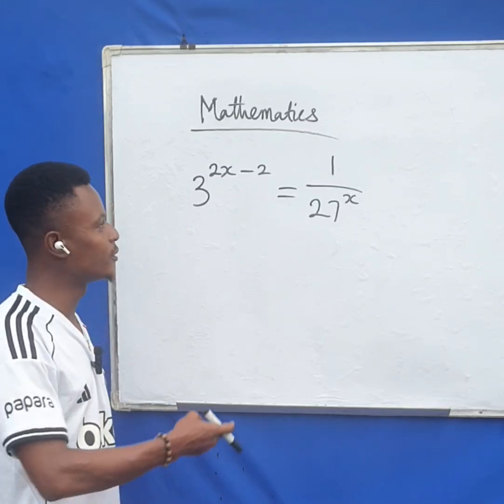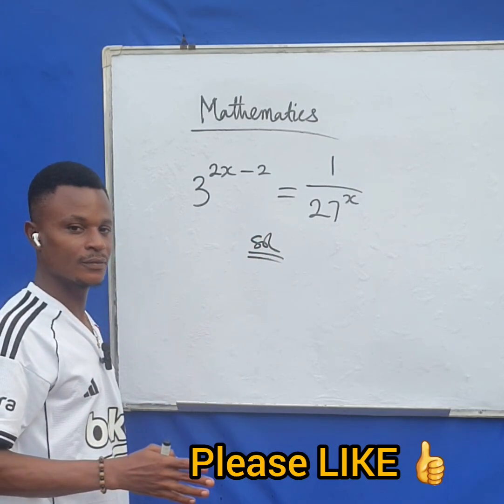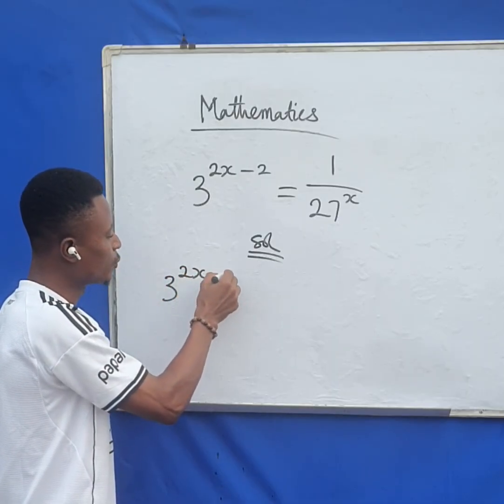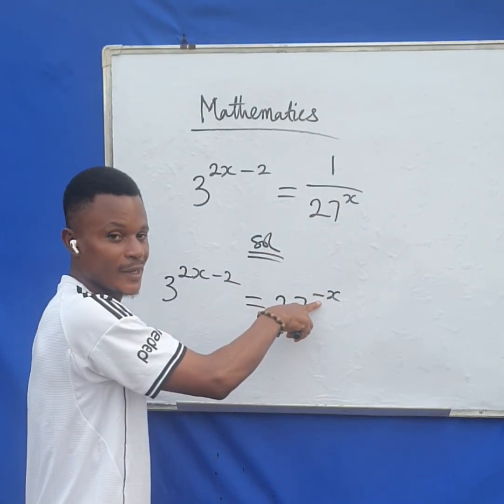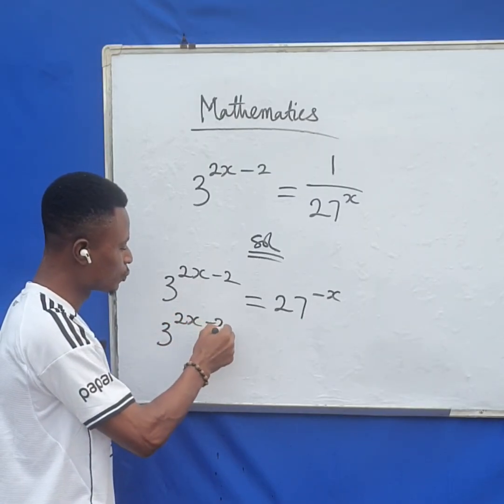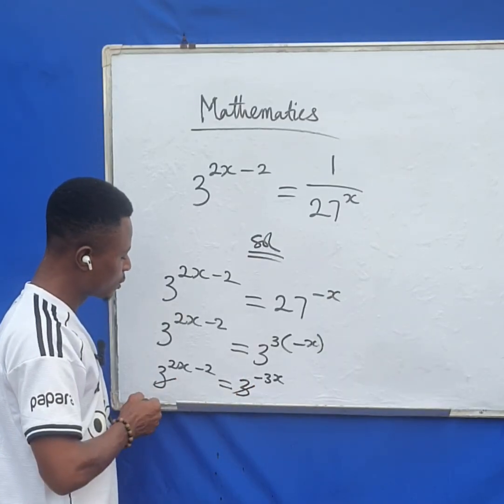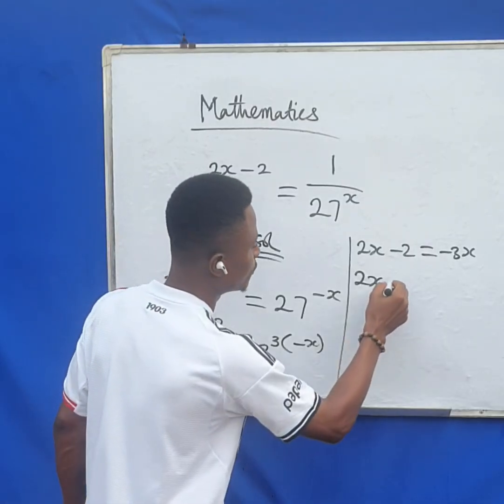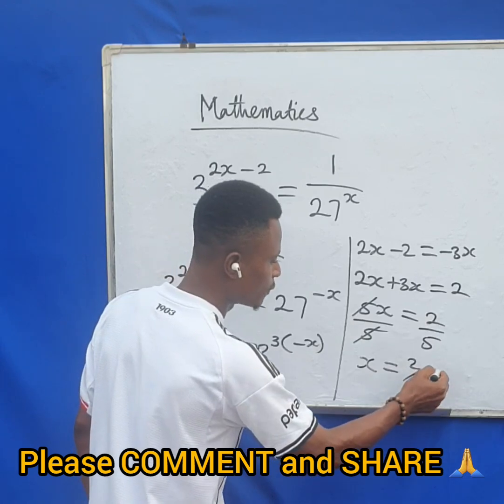Simple steps to solve this exponential equation